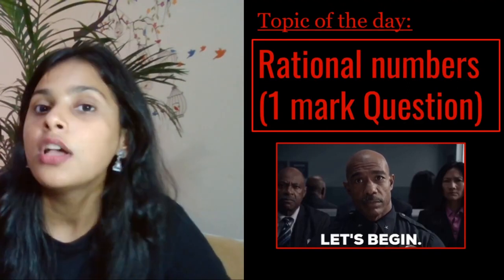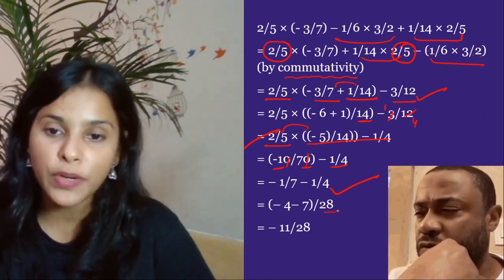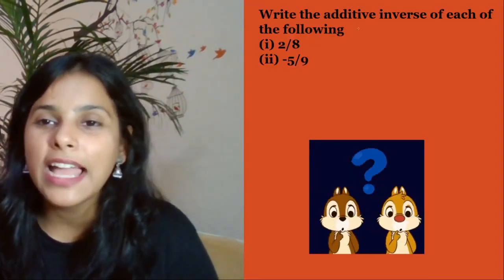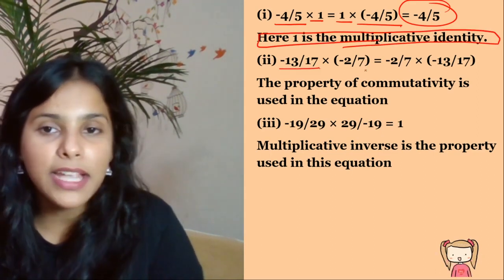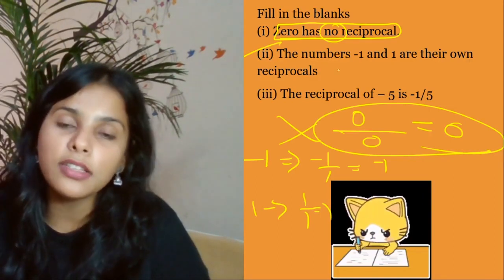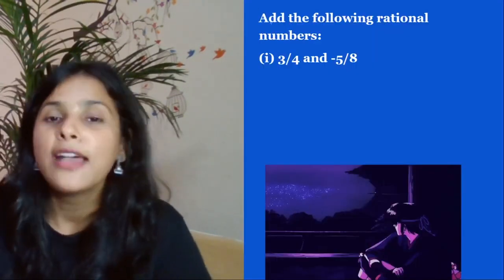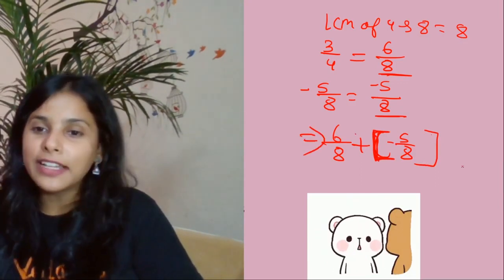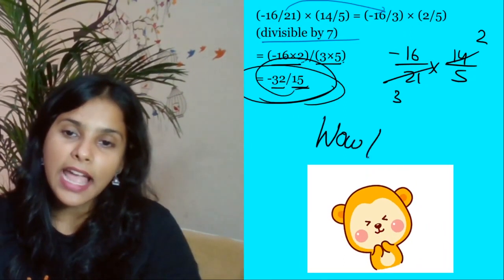Rational Number 1 Marker L-1 | Mission Pariksha | One Mark Question | Class 8 Math | Vedantu Pirates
Rational Number - 1 Marker | Mission Pariksha | One Mark Questions | Class 8 Maths Chapter 1 | NCERT Solution for Class 8 Maths by your favorite Aparana Ma’am. Rational Number 1 Mark is one of the very interesting and easiest topics and it helps to get 100 marks in Class 8 Maths | CBSE Class 8 Maths. In Vedantu Math Pirates Class 8, You can now watch Rational Numbers Class 8 | 1 Mark | Rational Numbers Class 8 NCERT | Rational Numbers CBSE Class 8 | Rational Numbers 8th Class | Rational Number in Math | Maths Rational Numbers Class 8 | Chapter 1 Rational Numbers Class 8 | Find Rational Number | Class 8 Maths Chapter 1.

Do not worry about Class 8 Maths Rational Number 1 Mark difficulties in Mathematics, I assure you that V Math Pirates - Class 8 will help you in a magical way to keep you always in Class 8 topper.

About Vedantu:
Want to become a topper in Maths? Looking to expand your knowledge in NCERT Mathematics? Want to learn Class 8 Rational Number 1 Mark Subscribe and Watch our V Math Pirates - Rational Number 1 Mark sessions to learn the Rational Number 1 Mark class 8, CBSE 8th Class Maths, NCERT Solutions for Class 8 Maths, shortcuts, and hacks. Then test your knowledge…

➡️ Topics Covered in this Session:
♦ Rational Number 1 Mark Class 8
♦ Live  One Mark Menti Quiz CBSE Class 8
♦ CBSE Class 8 Maths Chapter 1
♦ Class 8 Maths Chapter 1 Rational Number
♦ Rational Number Class 8 Vedantu

We hope your visit to Vedantu Math Pirates - Class 8 “Rational Number One Mark” brings you a greater love ❤️ of Mathematics, both for its excellence and its power to help solve Class 8 Maths Comparing Quantities.

Let us know your doubts and what you think 🤔 about today’s topic “Rational Number 1 Marker”, please comment in the below 👇 section, we will respond and solve your doubts ASAP.

Thanks for your support in “Class 8 Maths Rational Number 1 Marker” session Pirates!! See you in the next surprising session.